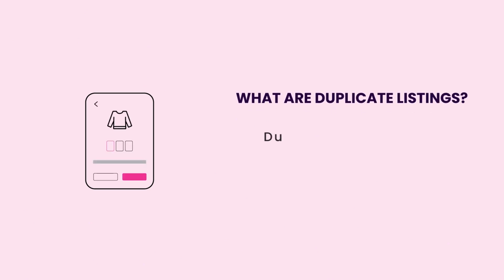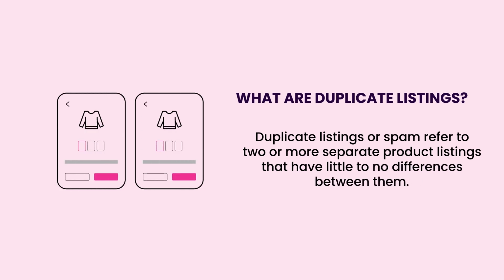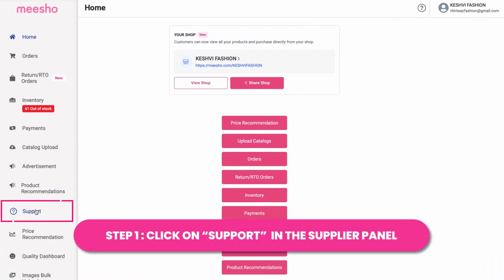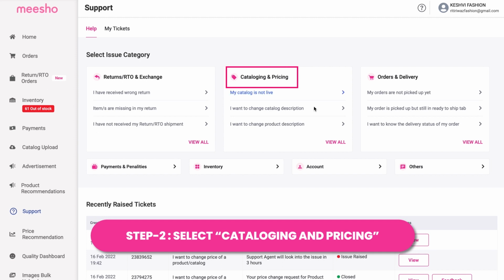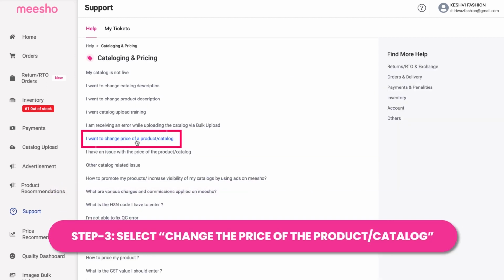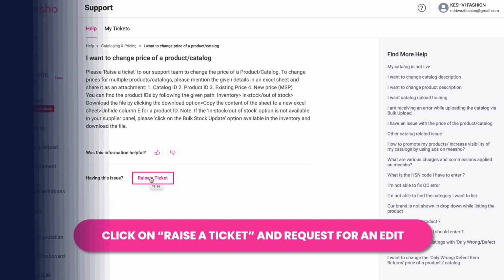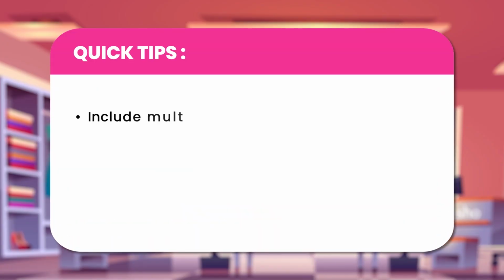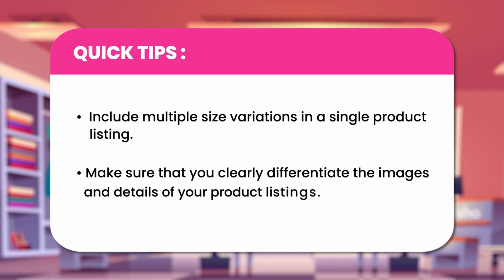✔ How To Avoid Duplicate Listing On Meesho | Product Upload Error 2022 |Catalog Upload Best Practice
Duplicated listings or spam refer to two or more separate product listings that have little to no differences between them. Meesho prohibits sellers from engaging in duplicate listings. This is in order to maintain a positive experience for all buyers.
Sellers creating duplicate listings will not have any benefits and will have their accounts potentially suspended on repeat behavior.

0:00 Introduction
0:22 Issue With Duplicate Listing
0:49 Duplicate Listing Reasons
2:20 Raise Support Ticket To Change Catalog Price
3:01 Quick Tips